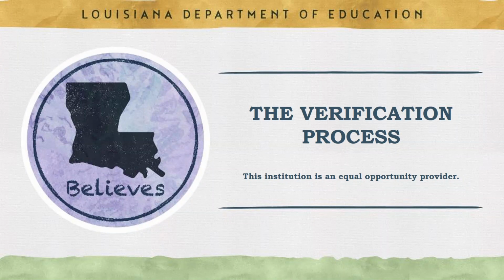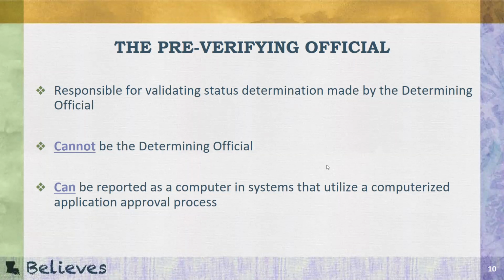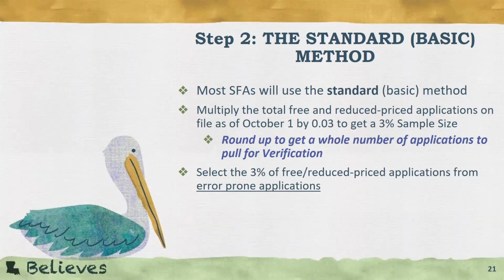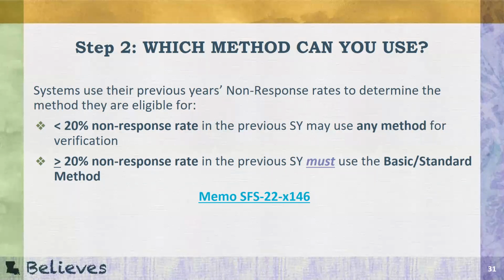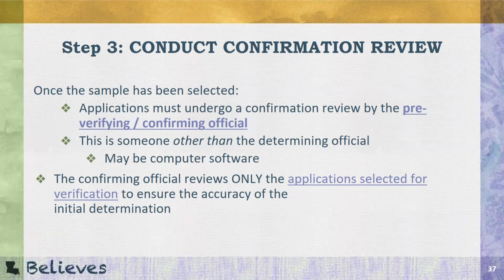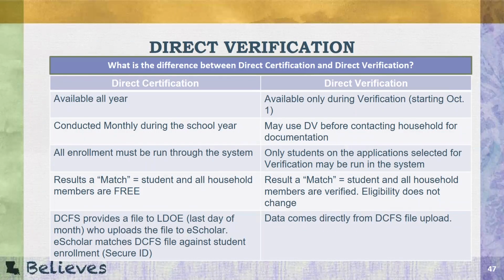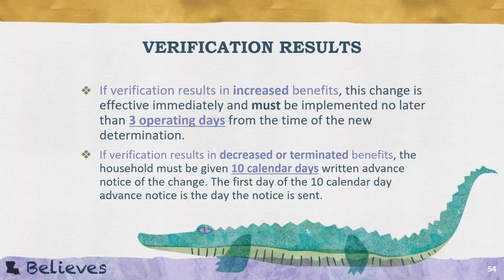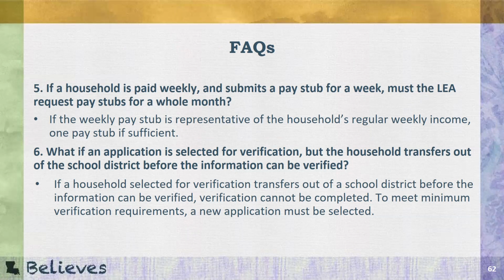Verification - October 18, 2022